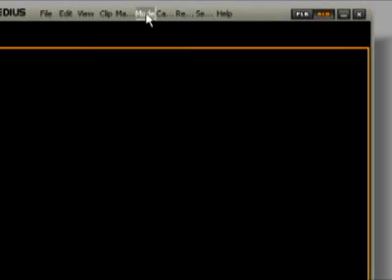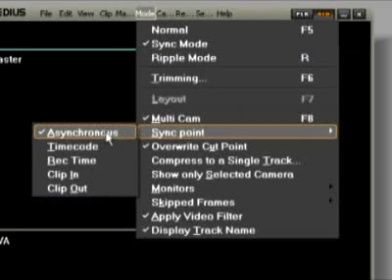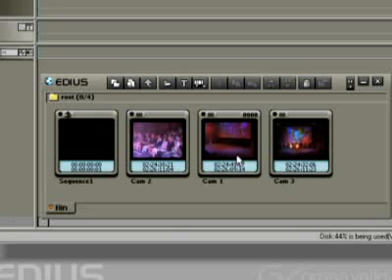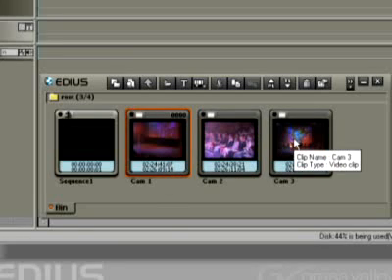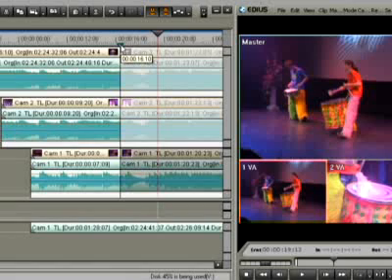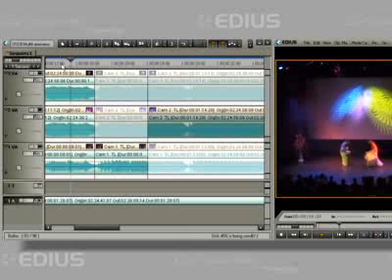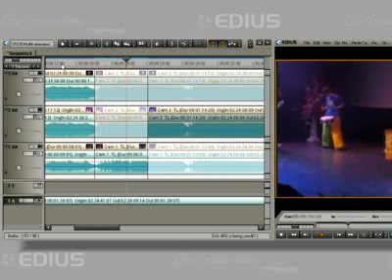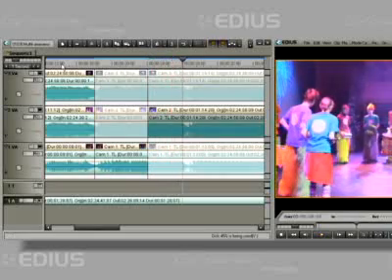01.03. Multicam Mode [EDIUS 4]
See how you can create a simple three-camera edit with the new Multicam function..

A tutorial from the series of 'getting-started' videos for the older 4th version of EDIUS. Despite this fact and their rather poor video quality,
an EDIUS beginner might still find some of the topics to be of interest.